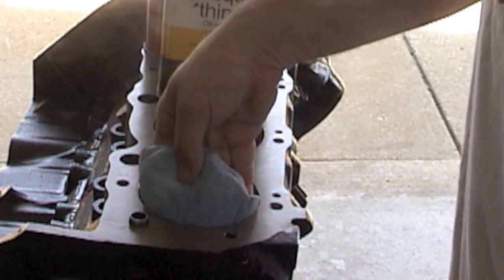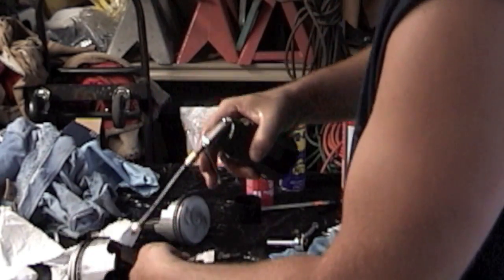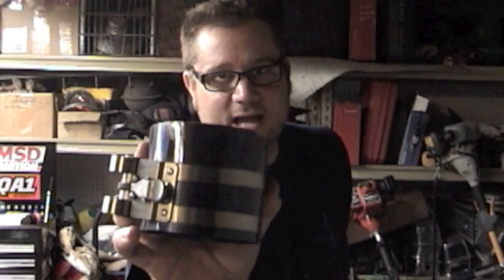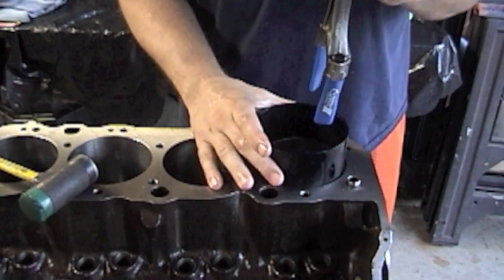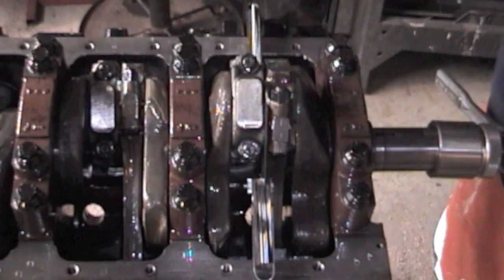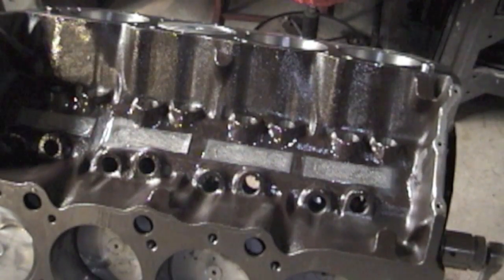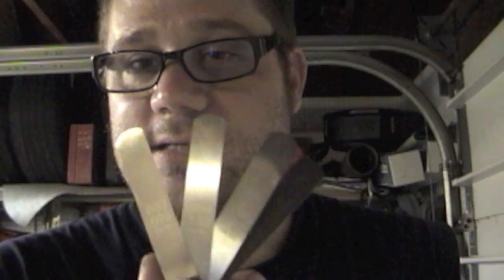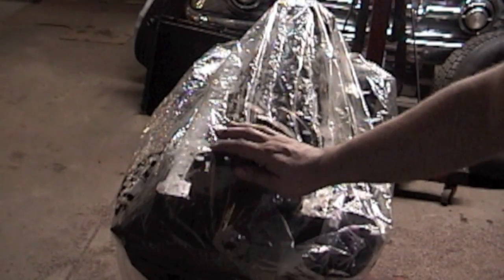Part 11 Install the Pistons For The Big Block Chevy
Tools for the job. prep the cylinder bore. 2 sides to every rod, how to install the pistons,
stand on the correct side when using a torque wrench, top of piston to top of deck reading